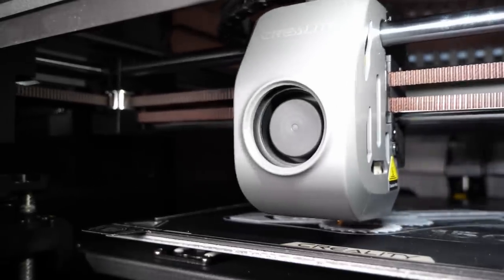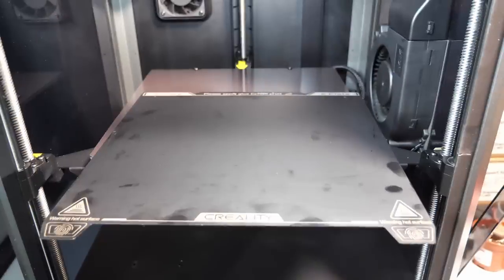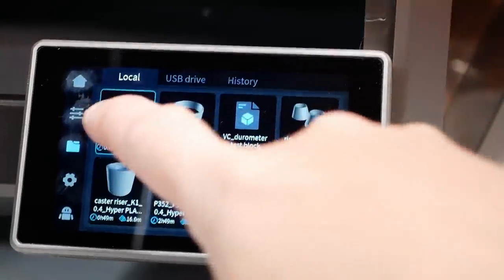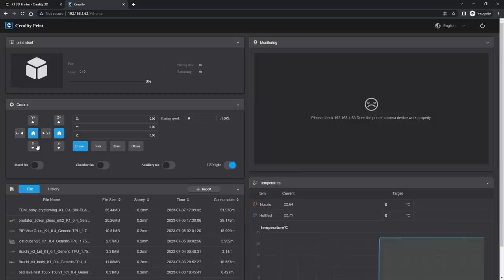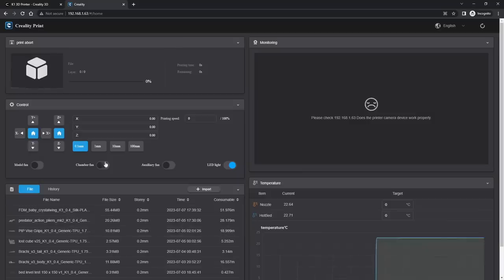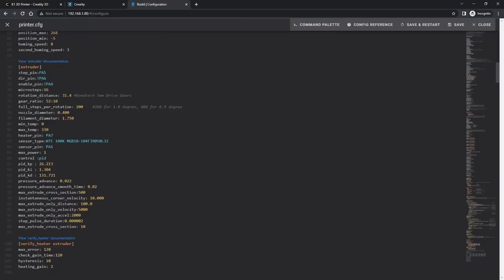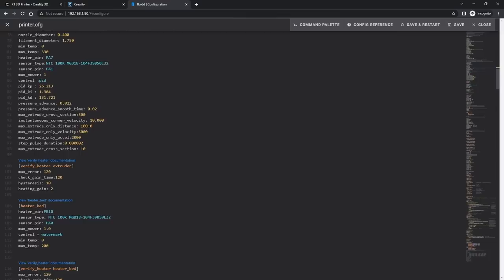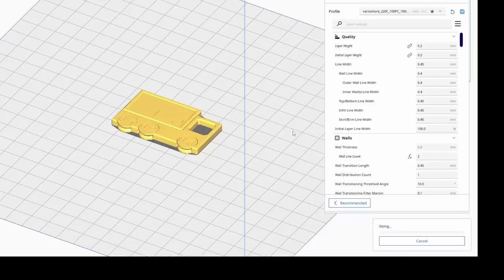The Creality K1 looks amazing, does it live up to the hype?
The Creality K1 has arrived! It's a COREXY printer boasting an outrageous 600mm/s and huge glass / plexiglass panels all round. It's a panoramic printer of epic capabilities.
...but is it any good?

Note: The K1 was provided by Creality for the purposes of the review.

Also sovol gave me some codes for you if you want their new FILAMENT
Code: tech10 Buy any two options and get $10 off
Code: tech20 Buy any 3 options and get $20 off